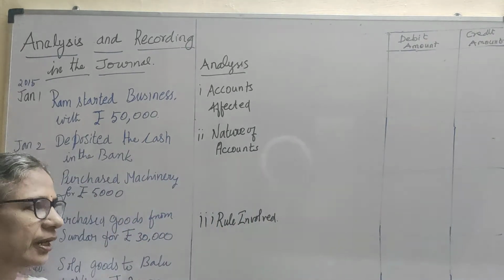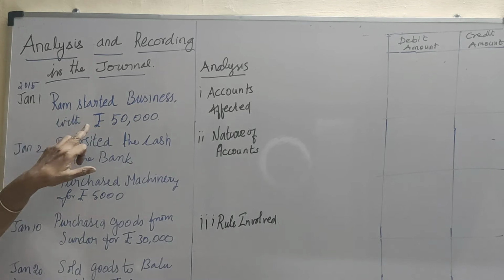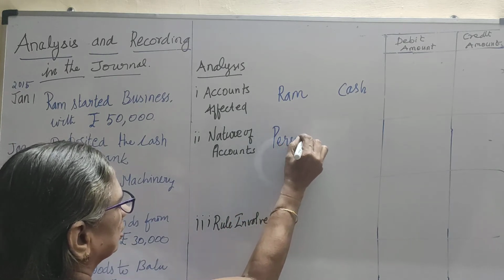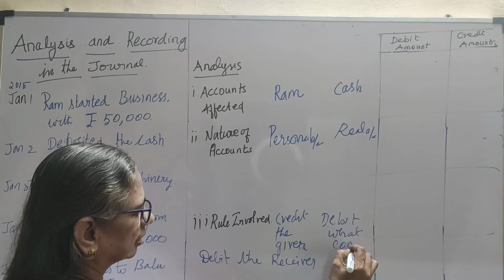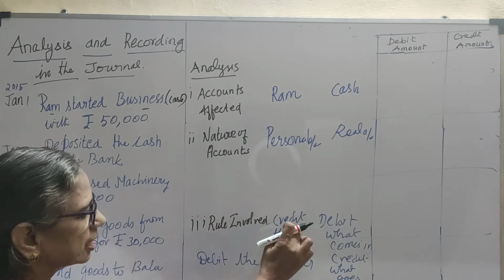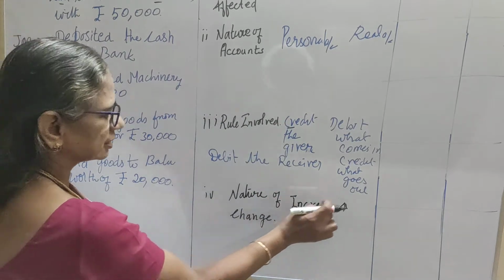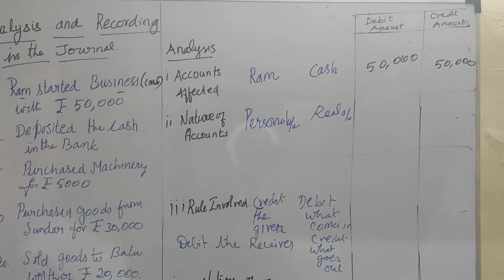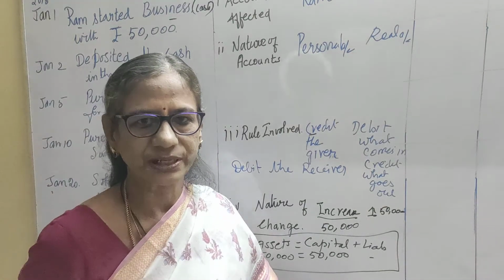Analysis of the Transactions.